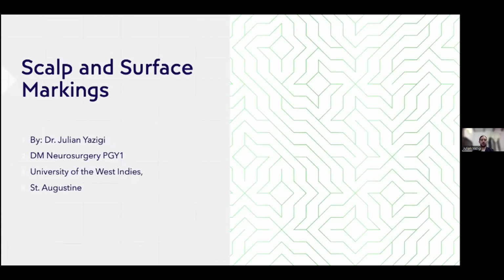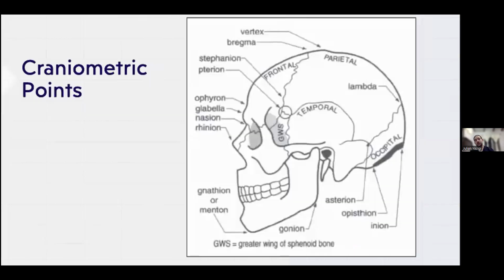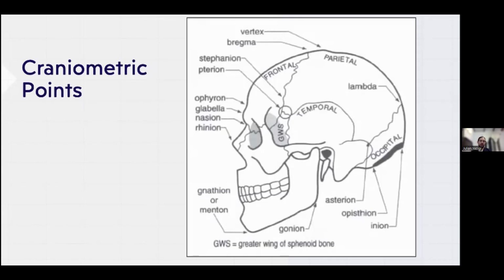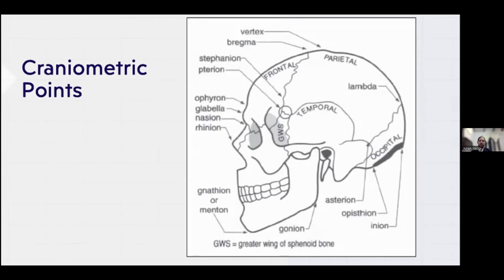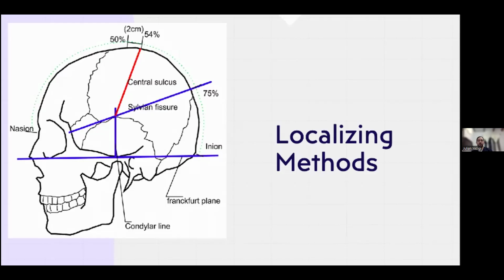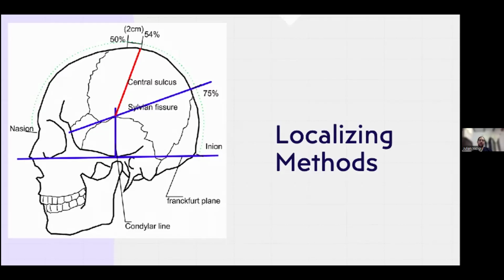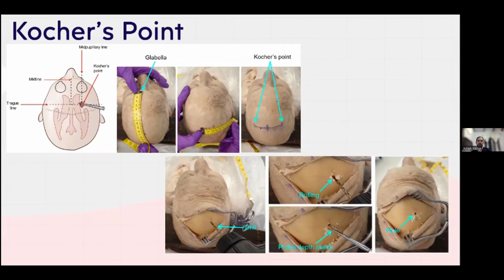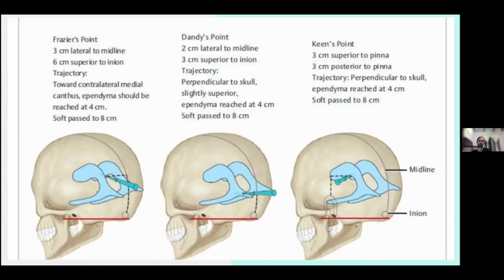Scalp and Surface Markings